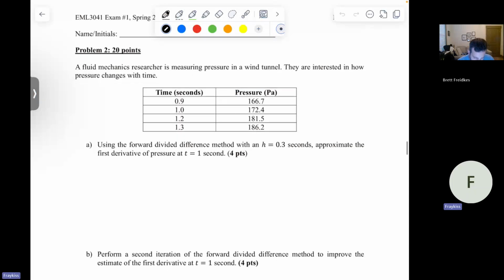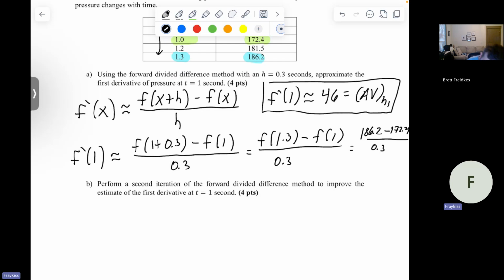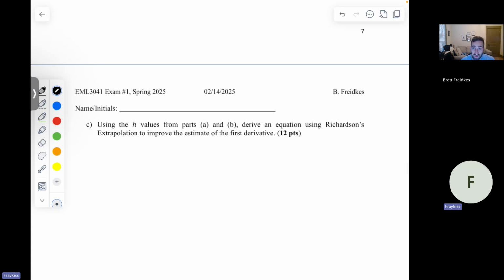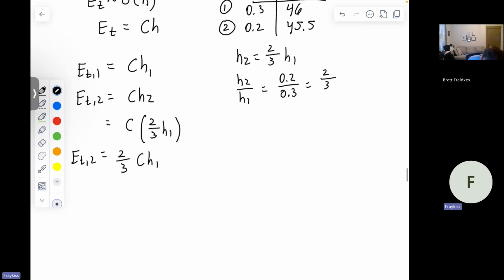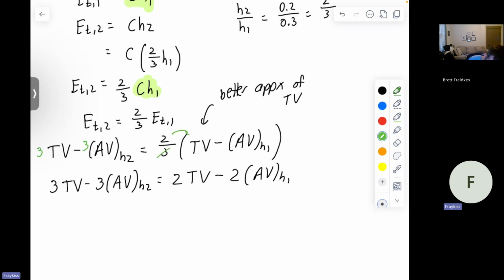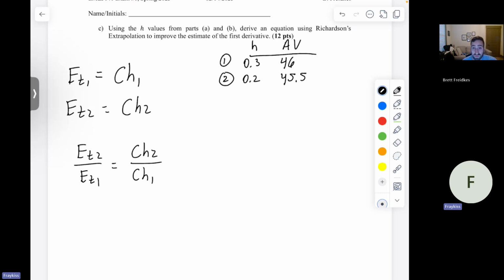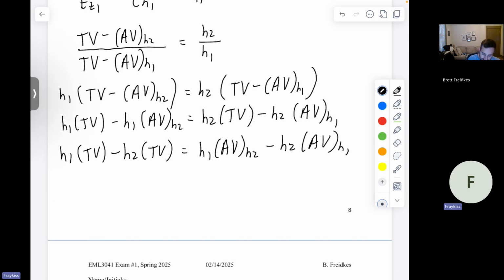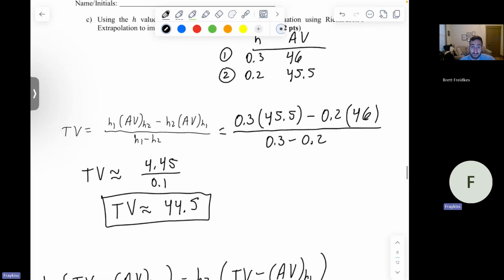Comp Methods: Richardson's Extrapolation (Part #2)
Hi! This video is a follow-up to my previous video on Richardson's Extrapolation with another example using the forward divided difference method. Note that I solve this twice in somewhat different ways, but the equations used are identical.

For USF students in EML3041, this corresponds with NS #6.

00:00 - 00:46 Problem Statement
00:46 - 04:11 Forward Divided Difference Approximation
04:11 - 09:47 Richardson's Extrapolation (One Solution)
09:47 - 14:56 Richardson's Extrapolation (Second Solution)